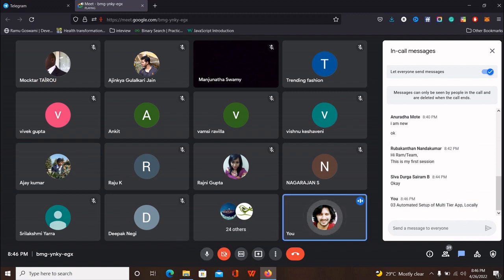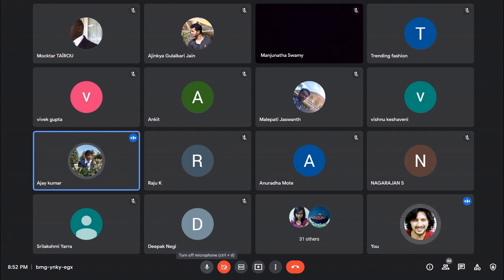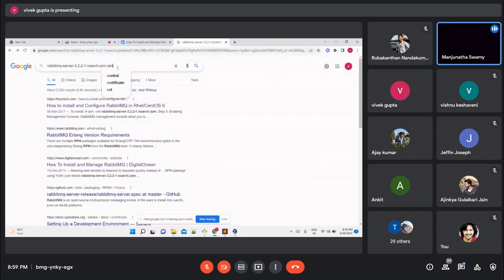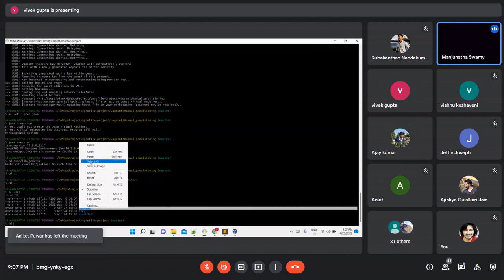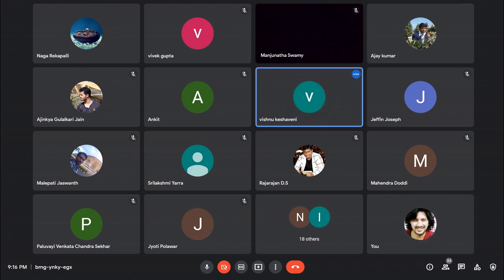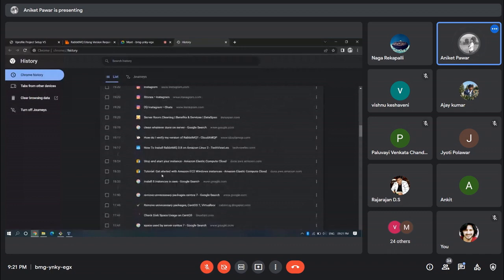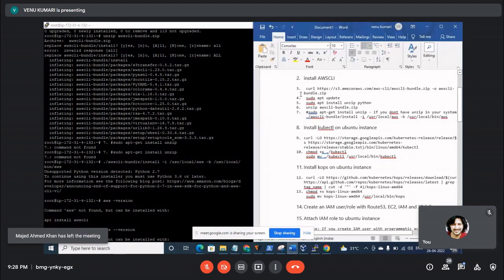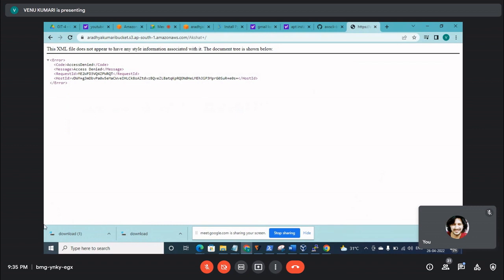DevOps Interview Questions & Answers! (How to PASS a DevOps Engineer Interview!)